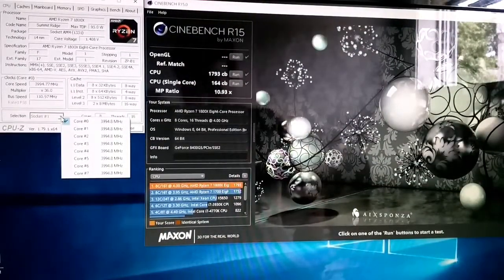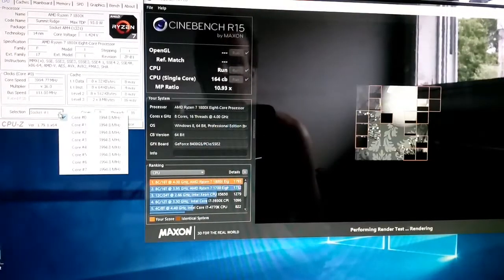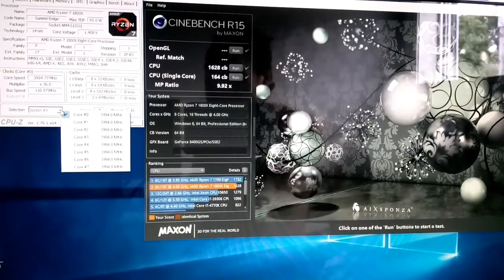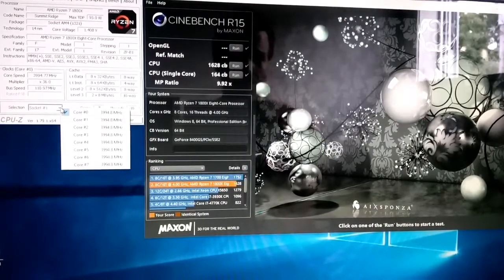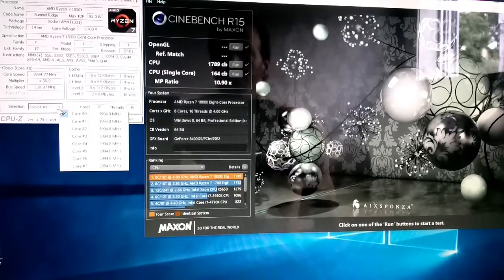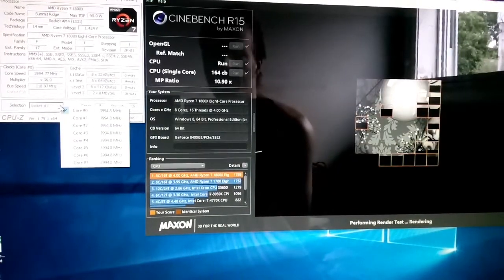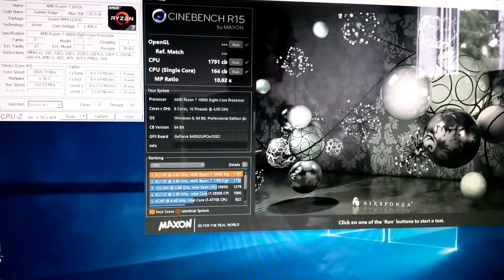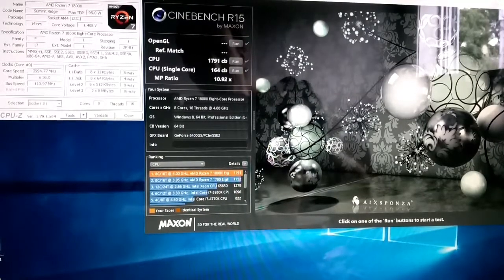Ryzen and Throttling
I use a cherry picked configuration to actually catch Ryzen throttling in action.

Most configurations can not catch this in cpu-z but the chip is indeed throttling back.